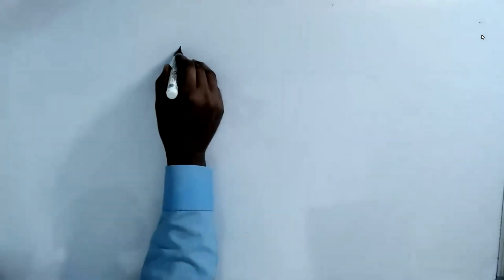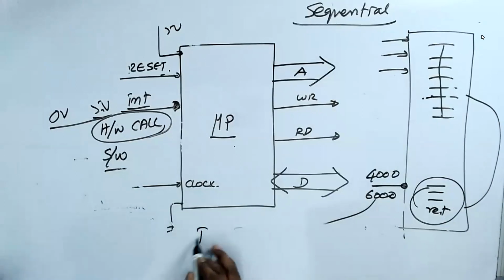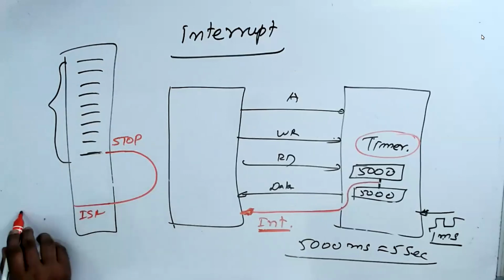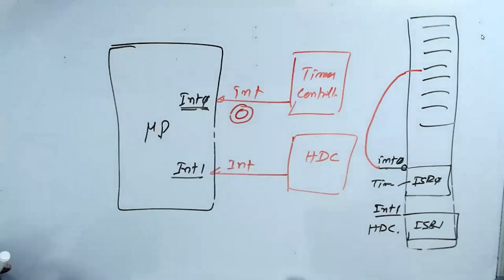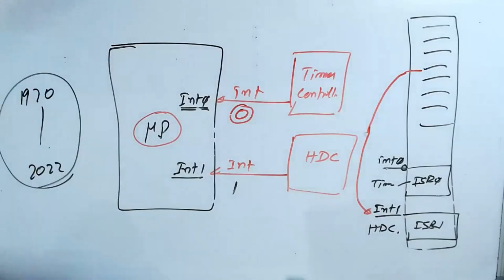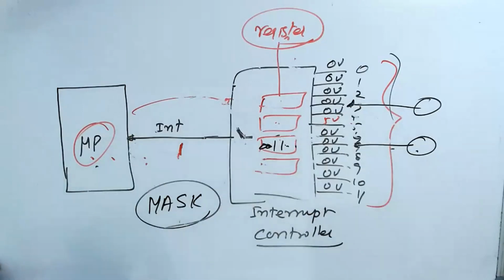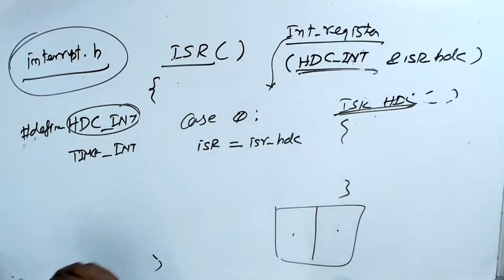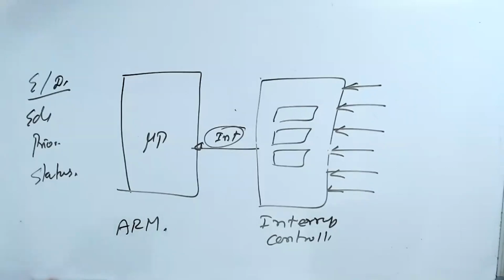Controller Programming: Interrupt | Week 26 Session 1